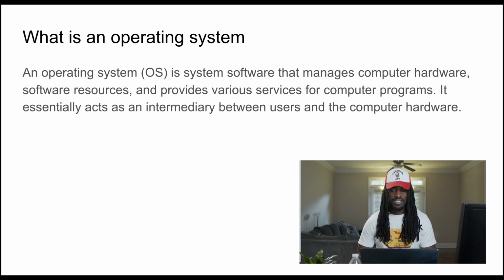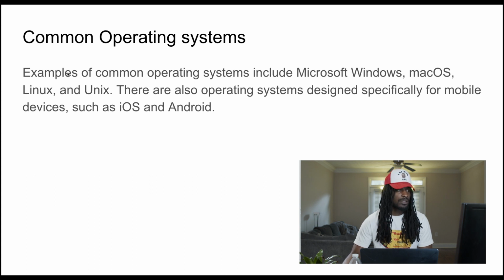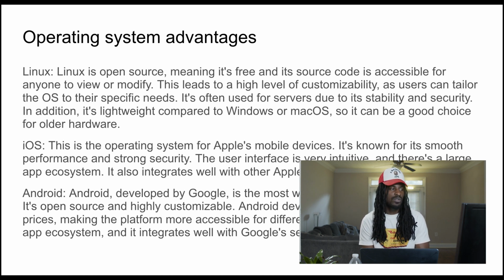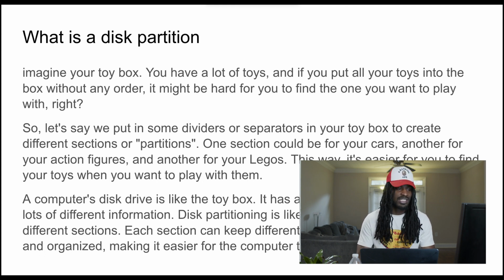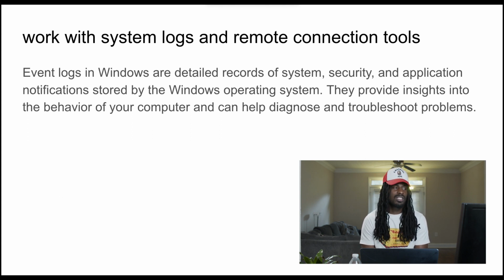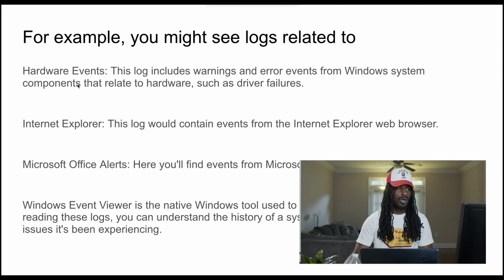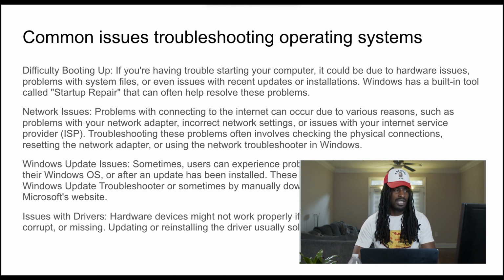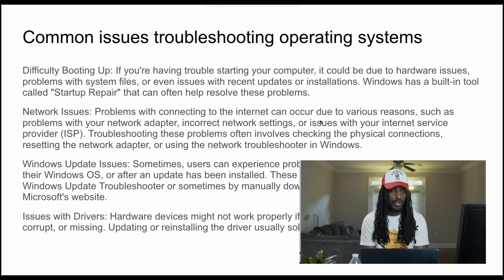Operating Systems pt 1 Breaking into IT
Your comprehensive guide to the inner workings of operating systems. We're now on the third installment of the first part of our series, honing in on a pivotal topic - Operating systems.